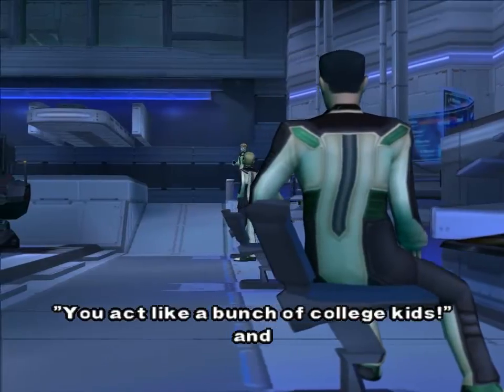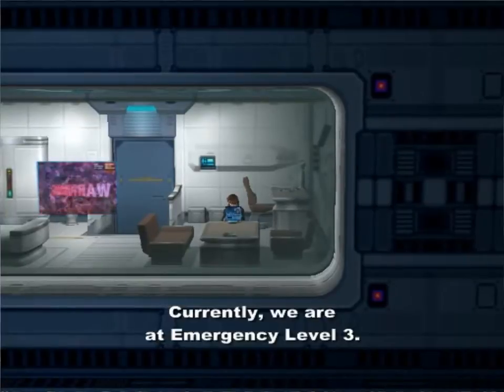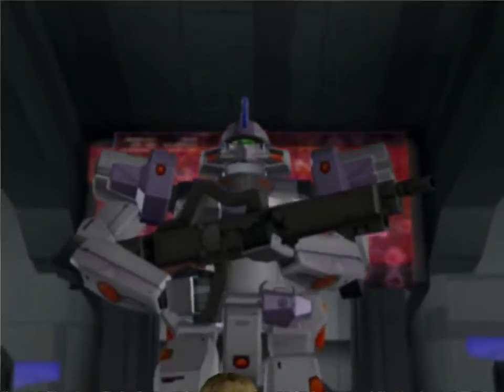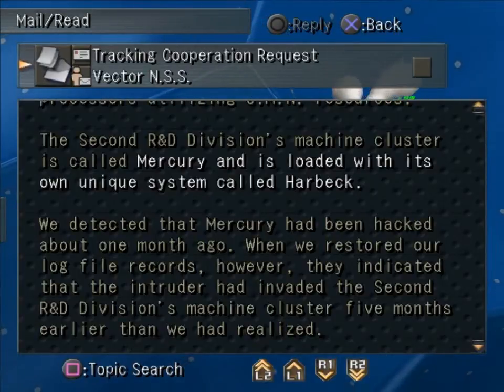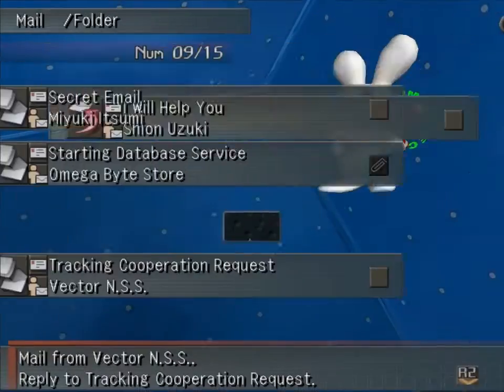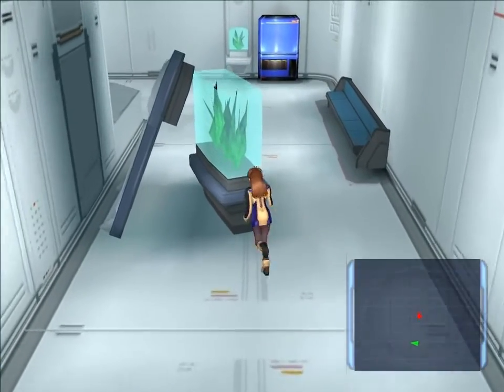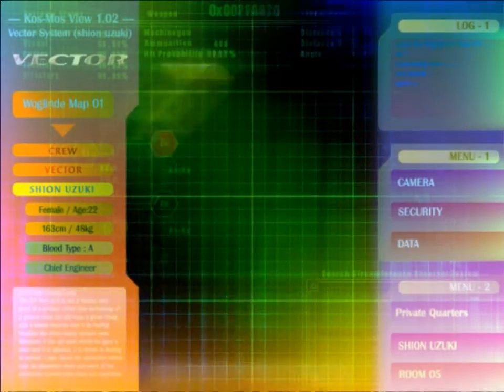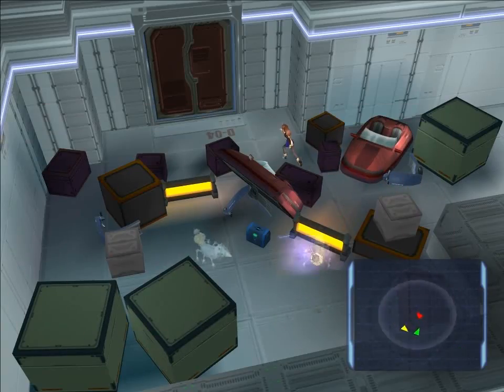Let's Play "Xenosaga I" Part 07 - Everything Goes To Hell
Let's play the PS2 RPG from Monolith Software and Namco, "Xenosaga Episode I: Der Wille Zur Macht"!

Well, everything went to hell really fast.

I split this episode and the next, which is why the video ends abruptly.